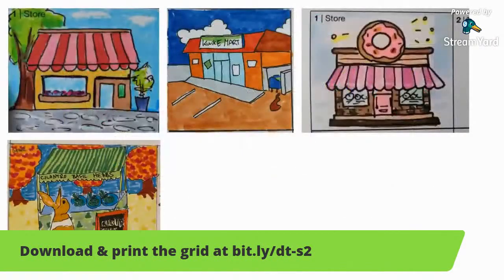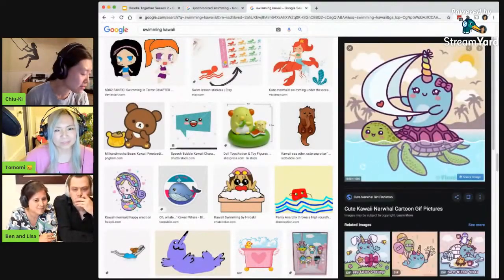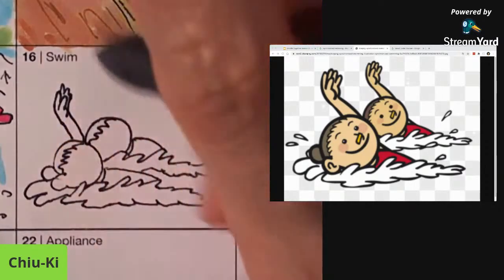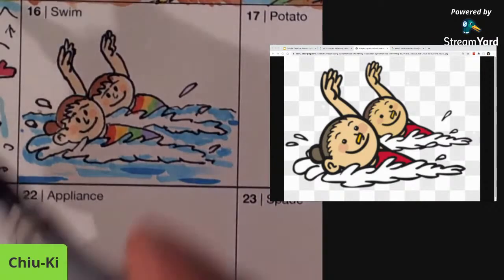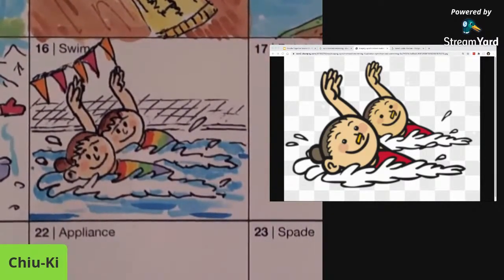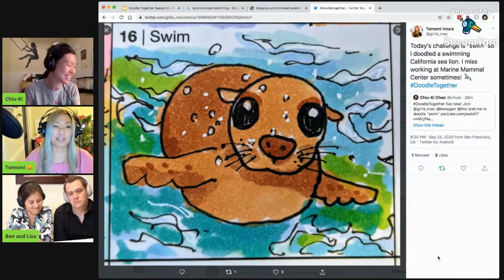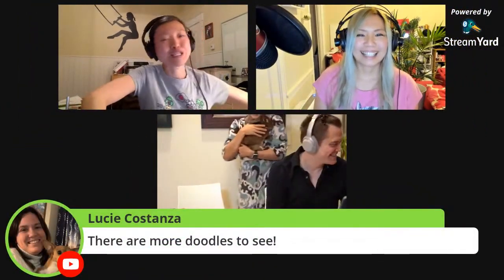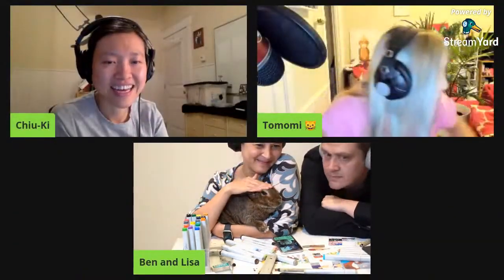Doodle Together S2 E16: Swim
Let's doodle "swim" together!